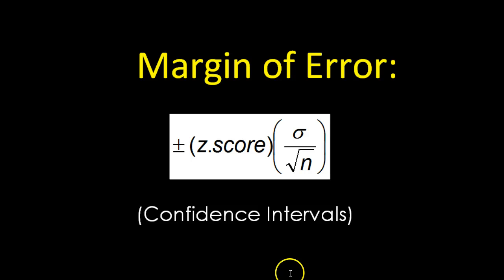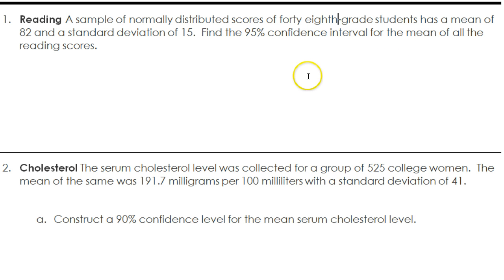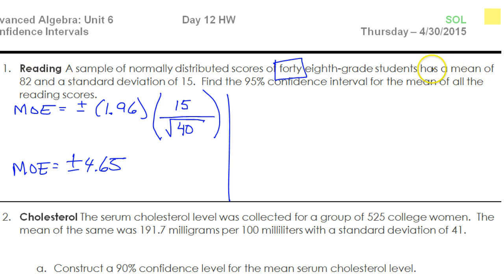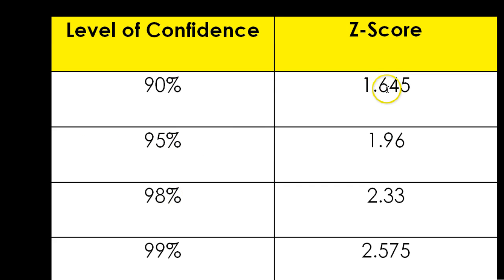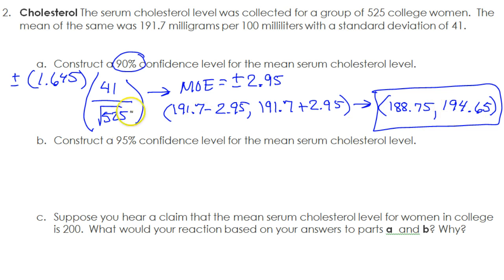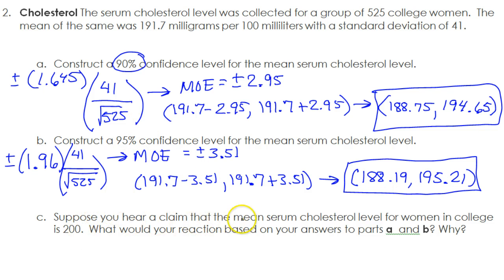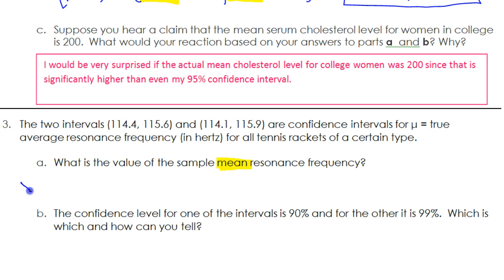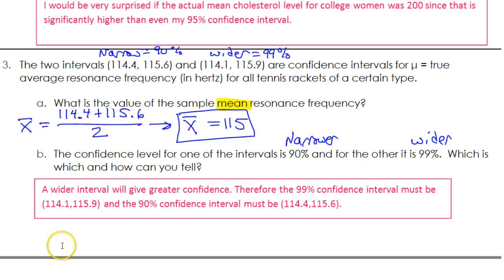Day 10 HW #1 to #3 Confidence Intervals, Margin of Error